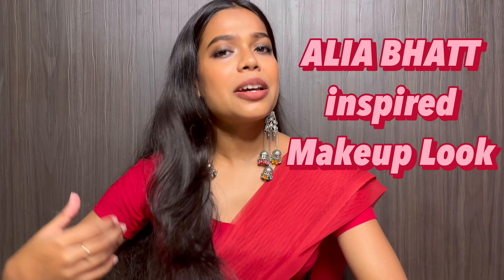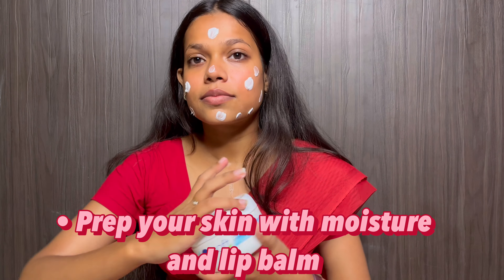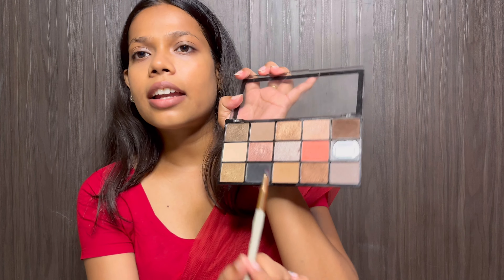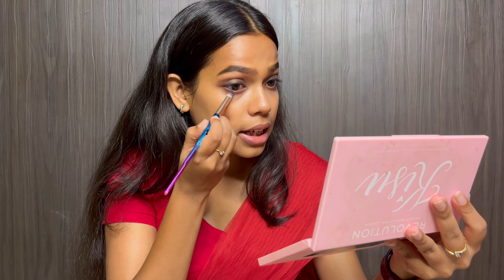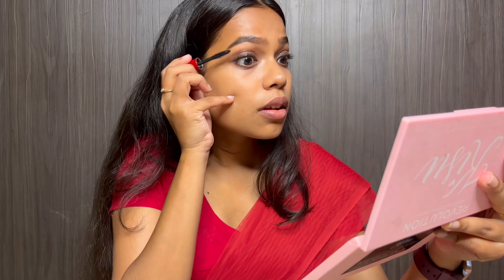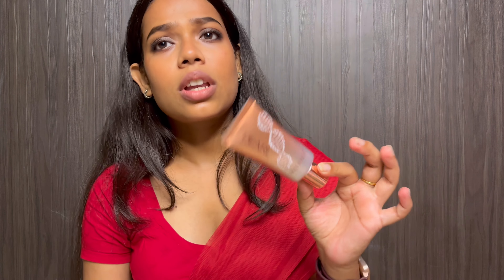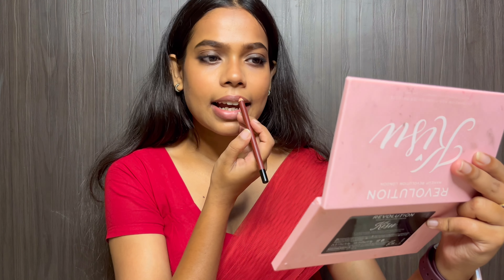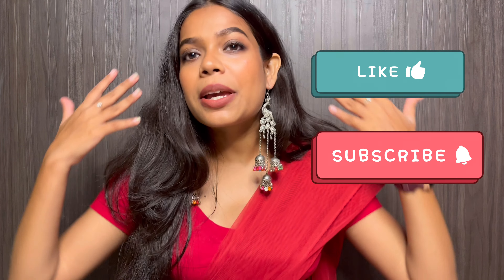RECREATING ALIA BHATT'S LOOK FROM BRAHMASTRA❤️|| SUBTLE MAKEUP LOOK✨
Hey everyone!
I'm back after a very long time and in today's video I'm recreating Alia Bhatt's look from BRAHMASTRA!❤️🔥

Note: Everything you see in this video is created by the owner- Sewantika Bhunjawa. Kindly, do not copy any picture or video without permission.

Love,
Sewantika Bhunjawa ❤️